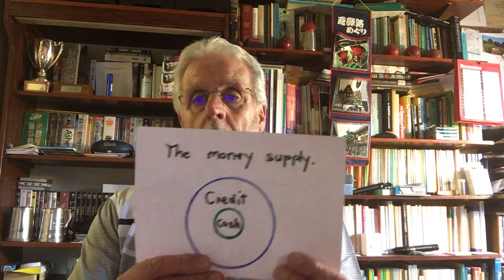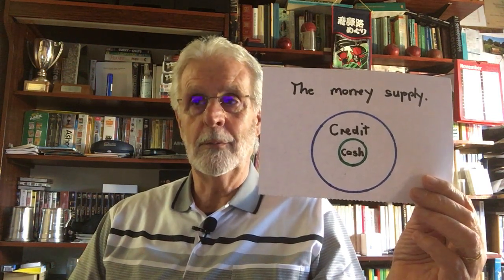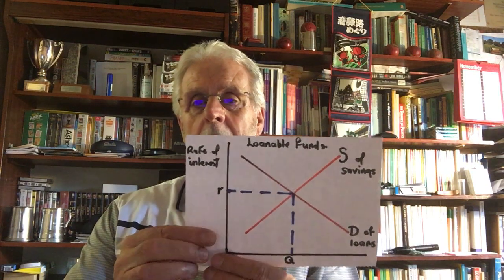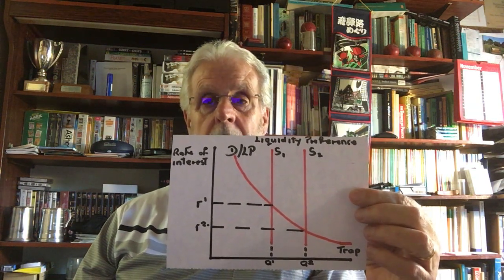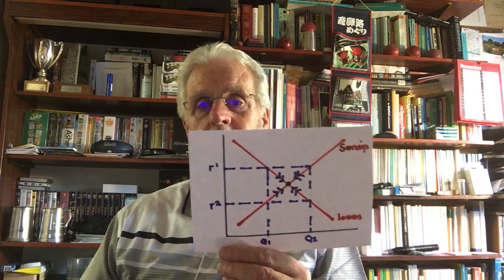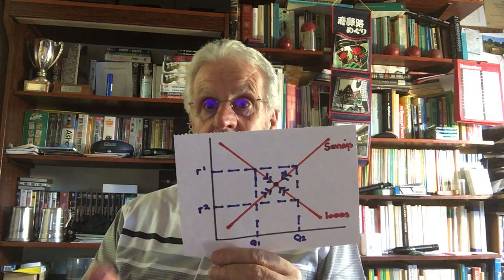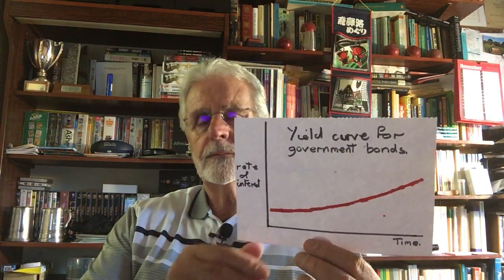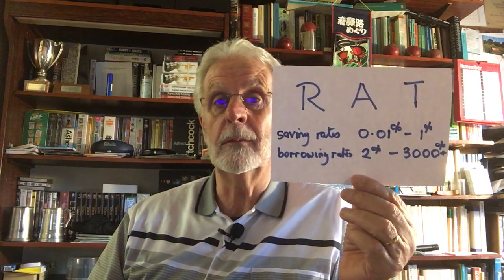Lecture Two for Banking & Finance 101. Common confusions & the need to use terms correctly.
There are a number of terms often misused in banking and finance. They include demand for money and demand for loans, quantity and price of money, savings and investment, QE, QT, OMO’s, official and market rates, yield curves and the structure of interest rates.